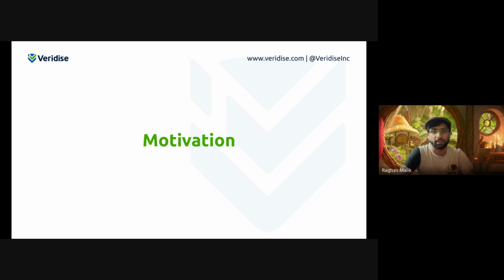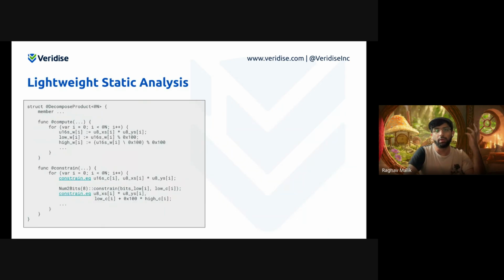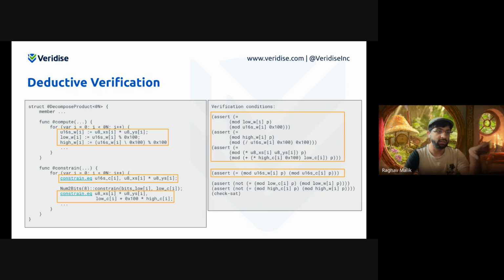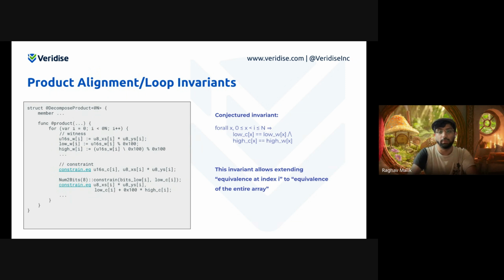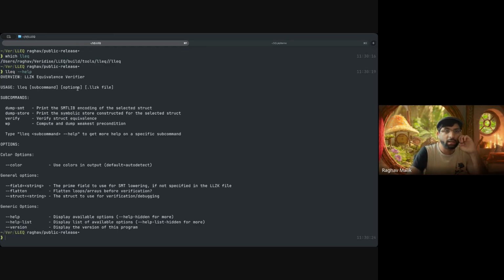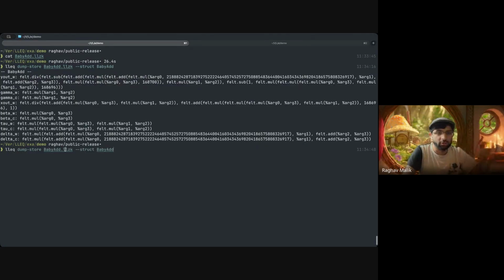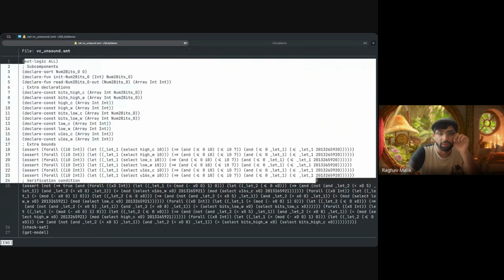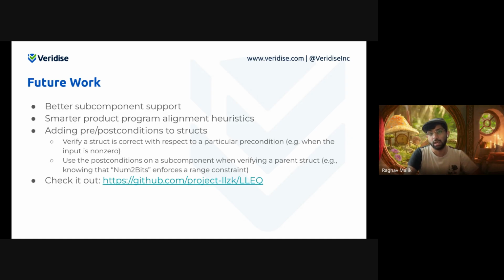Raghav Malik - LLZK equivalence checker (June 29th 2026)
This talk is based on the work of Raghav and his colleagues on an equivalence checker for zk circuits.